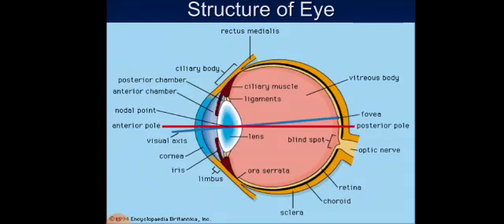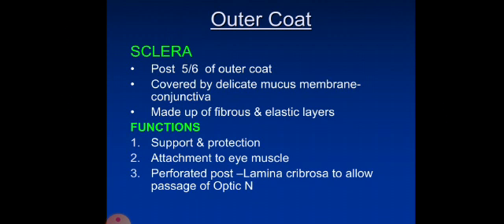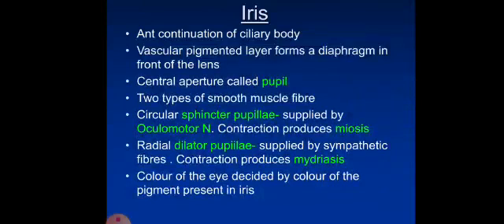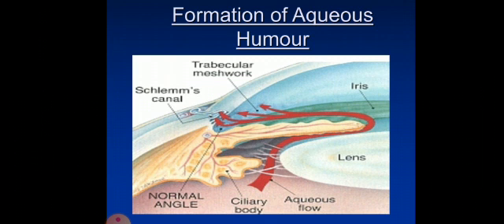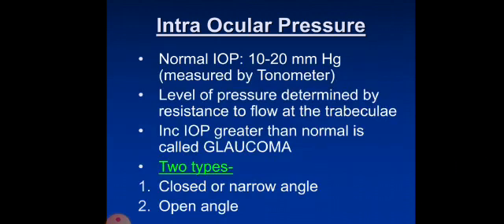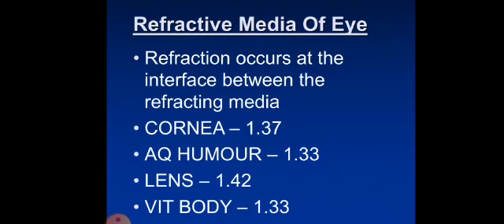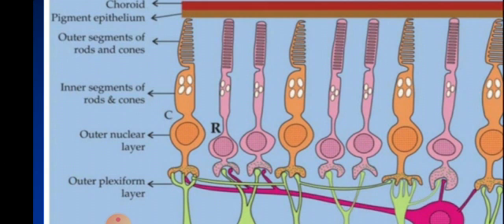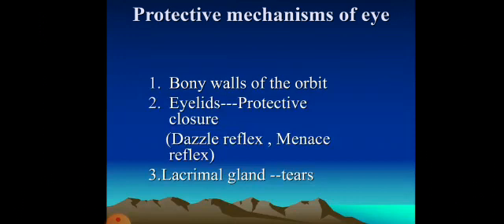The eye, Dr Shyma, Physiology, IMBBS 1